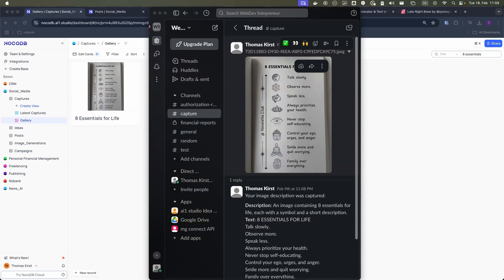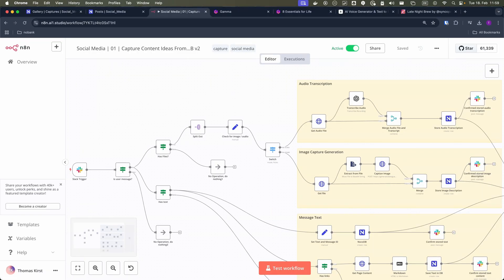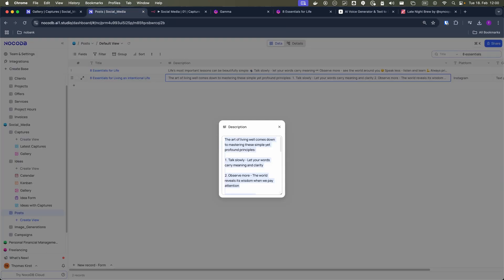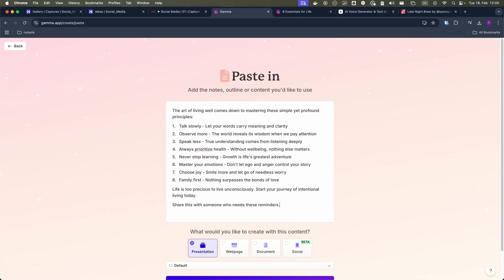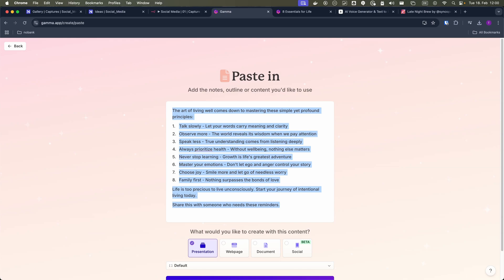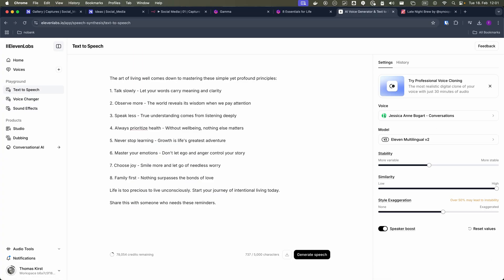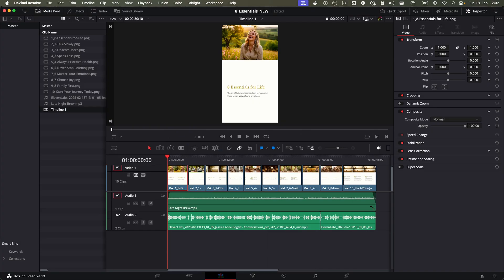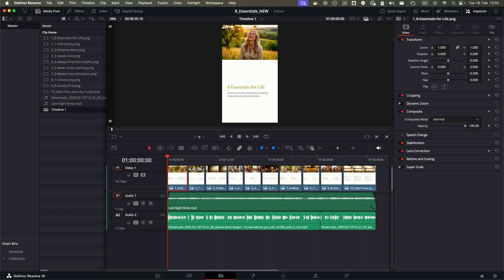Building an Automated Content Creation System with n8n, NocoDB & AI Tools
Learn how I built a system to organise social media inspiration and transform it into engaging videos using automation and AI tools.

This workflow combines:
• @n8n-io  for automation (self-hosted)
• @nocodb  for content organisation (self-hosted)
• @meetgamma  for presentations and social media cards
• @elevenlabsio  for AI voiceovers
• sunomusic for custom background music
• davinciresolve Resolve for video editing

Time to create: 15 - 20 minutes

Tools used are mostly free!